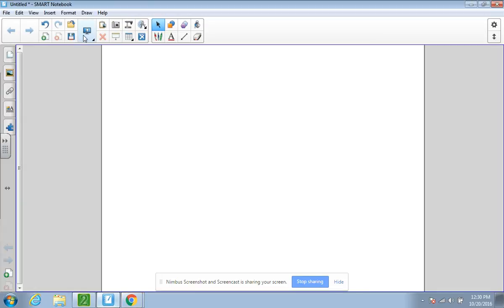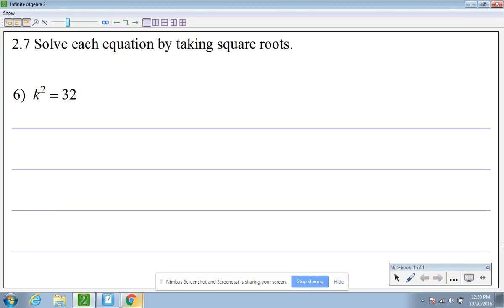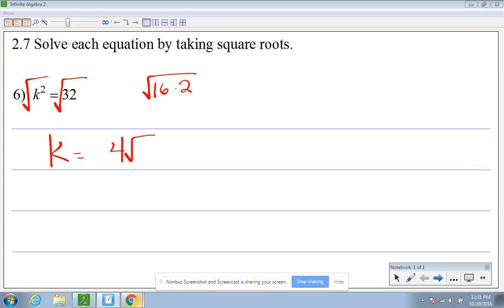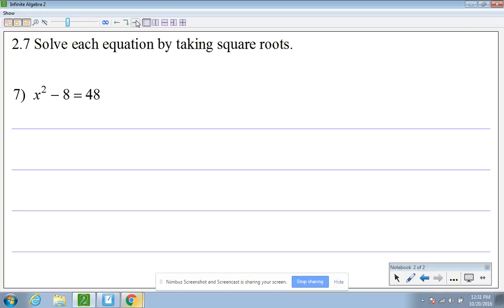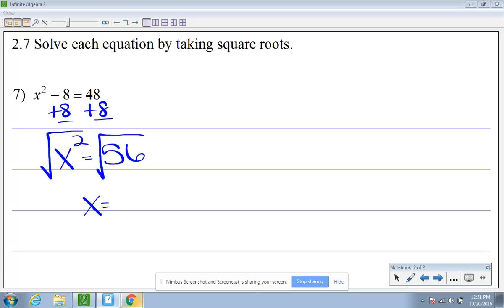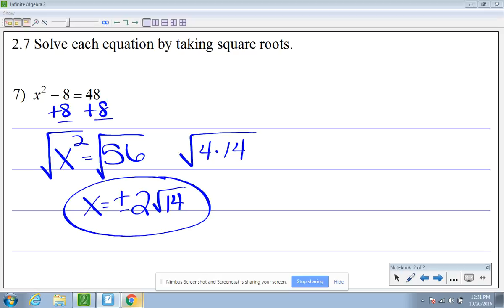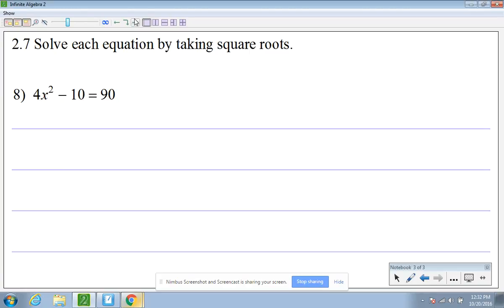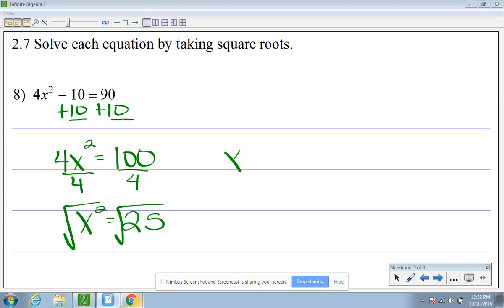Solve by Square Roots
Review of solving quadratic equations by taking square roots.